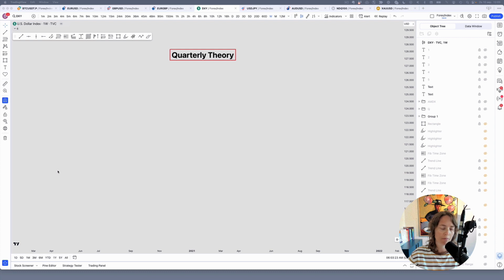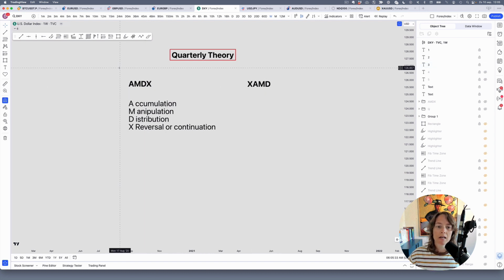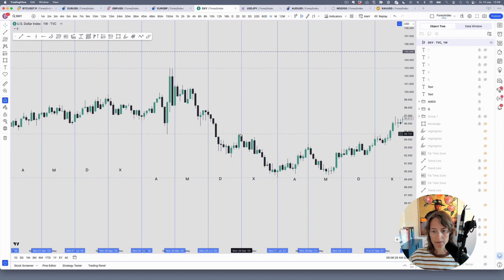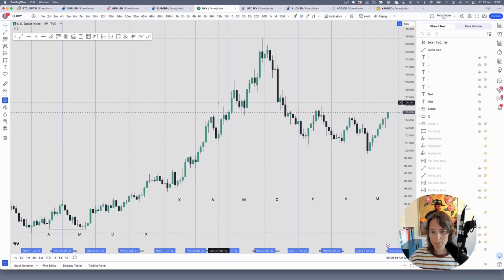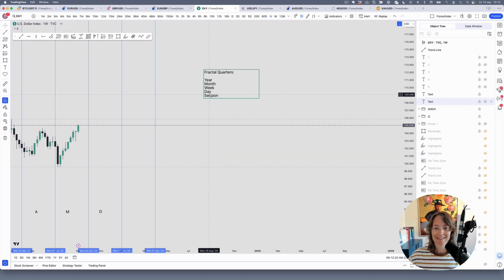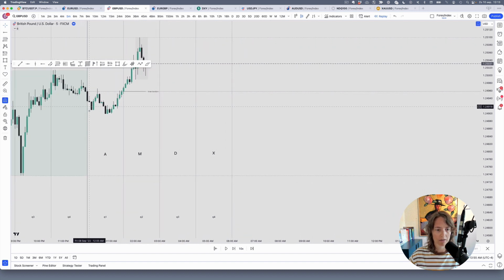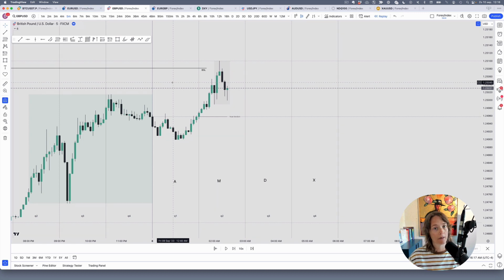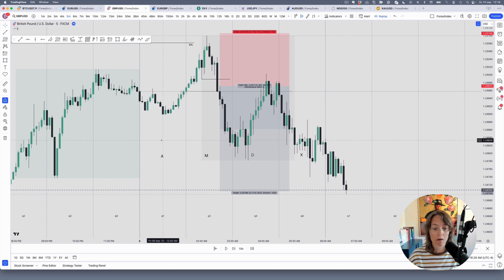Quarterly theory. Is this the HACK of the algorithm?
Quarterly Theory. Is this proof of the algorithm existing or not? I do think so ;-) . And it's mind blowing how this  (fractal) quarterly theory happens over and over again on the charts and how you can deploy this in your style of trading.

The indicator used in the video is called 'Daye Joshuu'. No special settings

Join my 5dUniverse Trading Community on Discord for forex and indices and dive into the exciting world of trading based on ICT concepts. I share my trade ideas and weekly outlook. You get access to the 'ICT simplified' course en more. !

👉 Best and cheapest Futures Trading plan at MyFundedFutures. Start for $80 all-in, no activation fee, no trailing drawdown and weekly payouts.